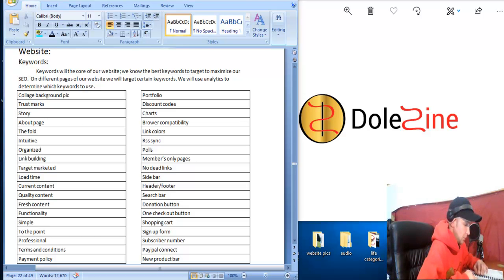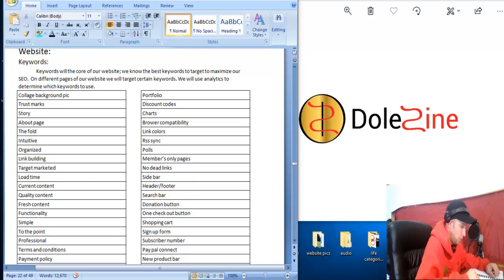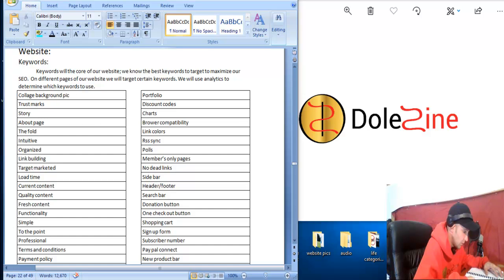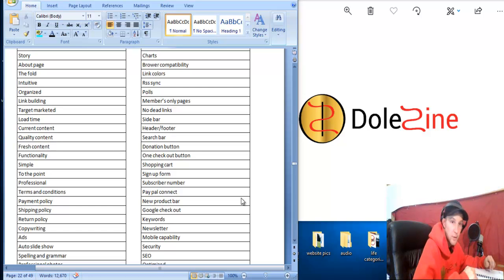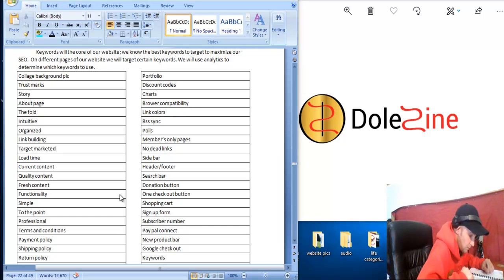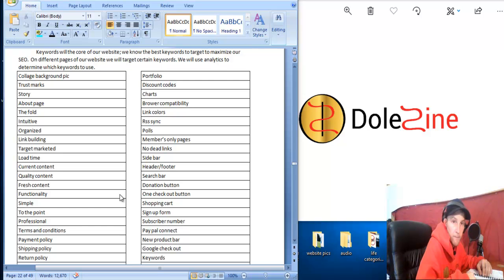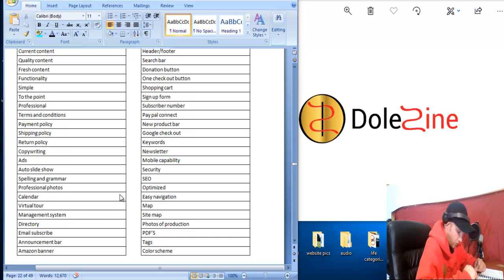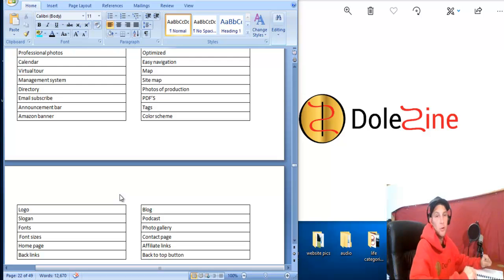Dolezine Business Plan | Video 17 | Website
This is the seventh video in the business plan series. In this video I explain the importance of having a website and different things needed to know about websites.

Support by Shopping through Amazon link